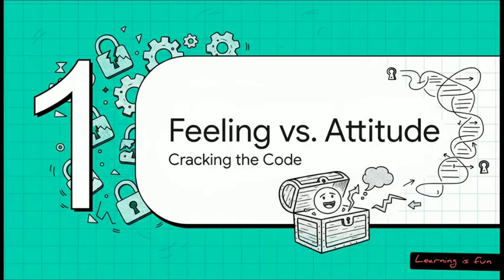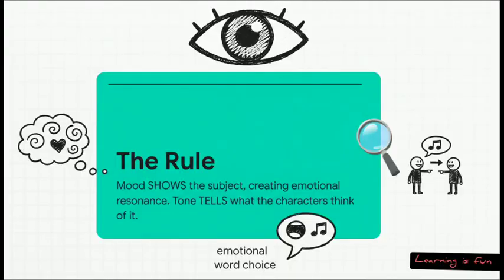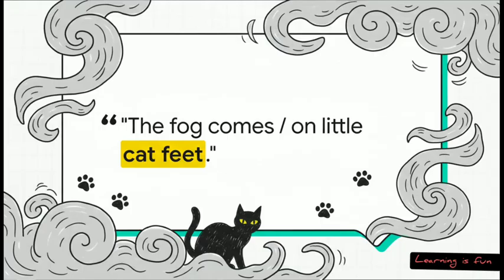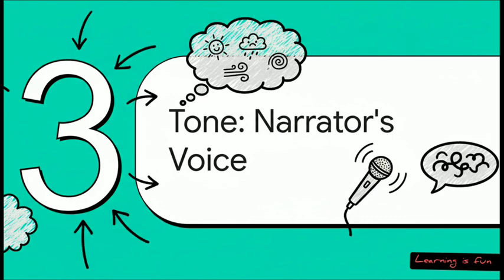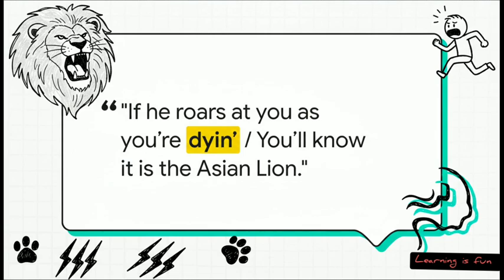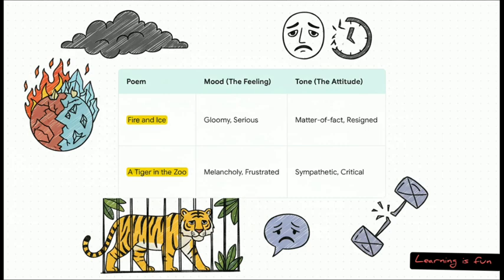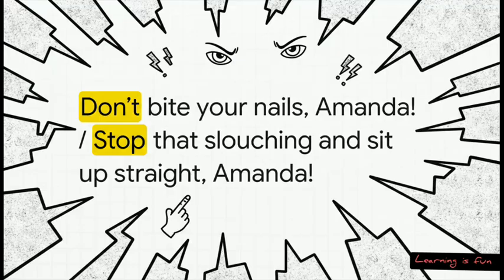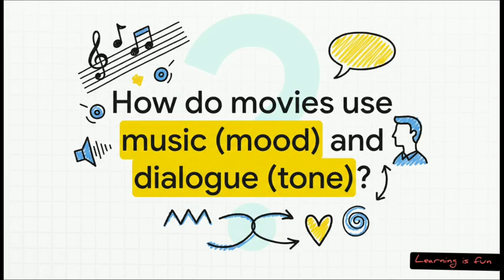Mood and Tone explanation/CBSE class 10th English poems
In this video we will learn about the use of mood and tone by the poets to convey feelings and emotions.
It will help you in understanding the main concepts behind the use of such tools by the poets and also how to recognise them.